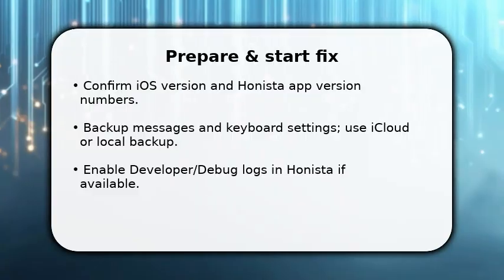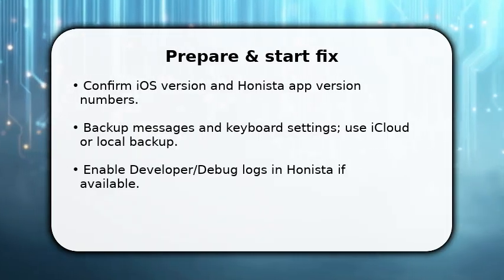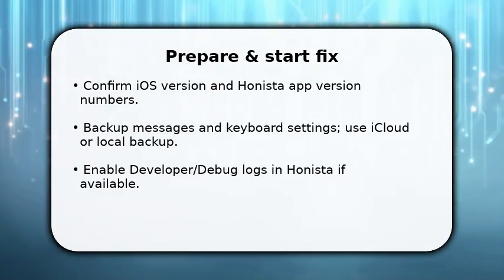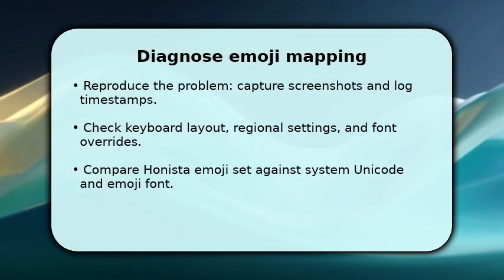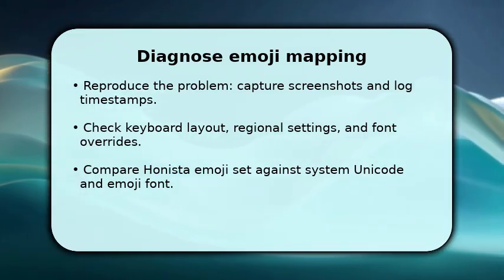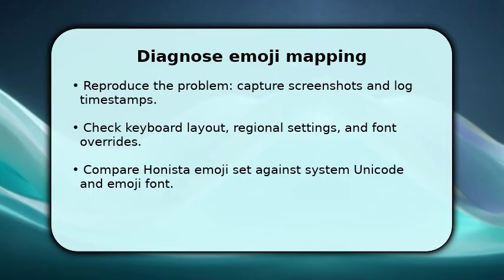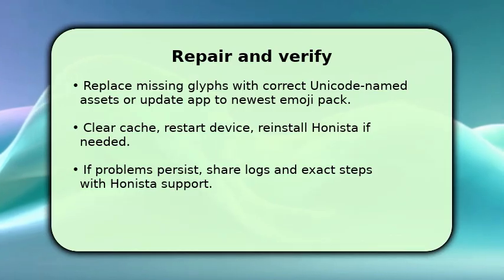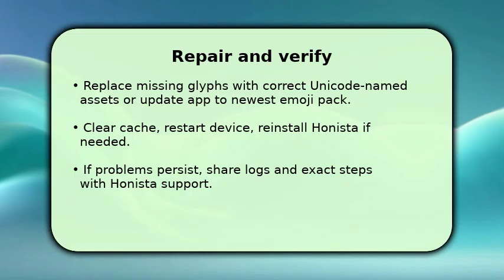How to Fix Honista Ios Emoji (full Guide)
Discover the ultimate solution to fix Honista iOS Emoji issues in this comprehensive guide. Learn step-bythy fixes, troubleshooting tips and how to restore your emojis for a seamless communication experience on iPhone.